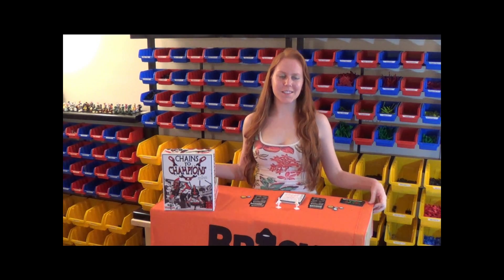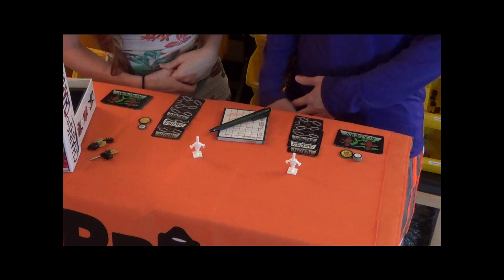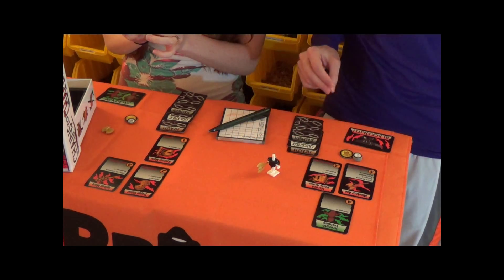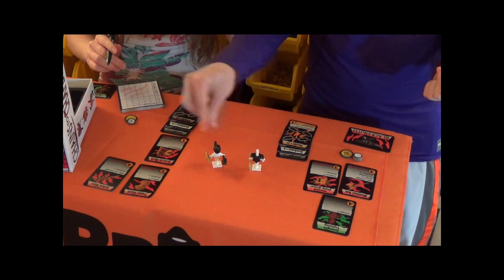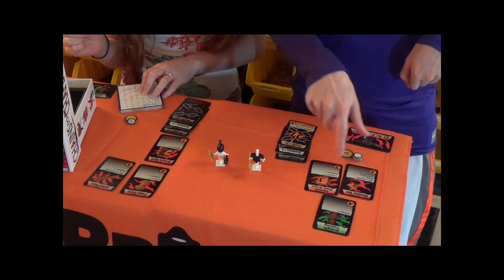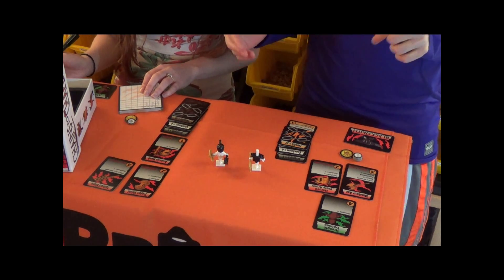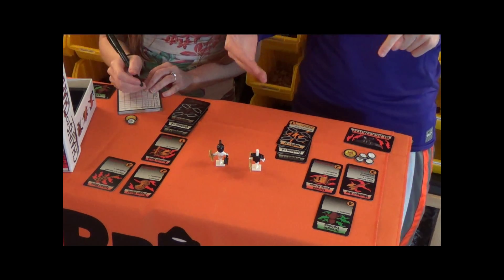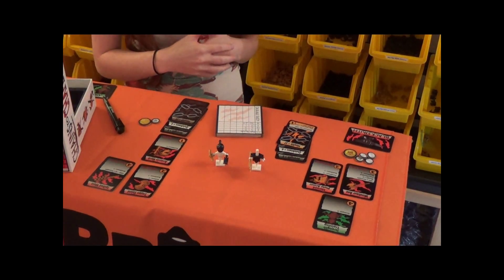Chains to Champions - Totaling Stats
Learn how to total the stats in Chains to Champions at the end of phase 2.  You'll want to total the stats quickly, because after that everyone gets to have fun murdering each other!